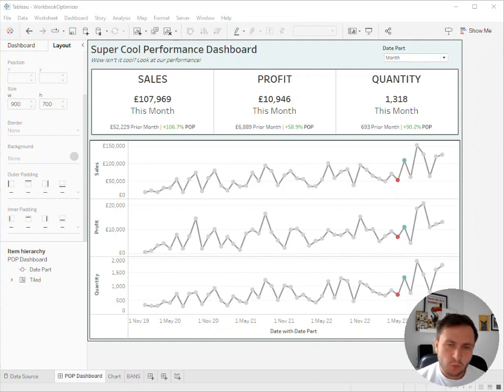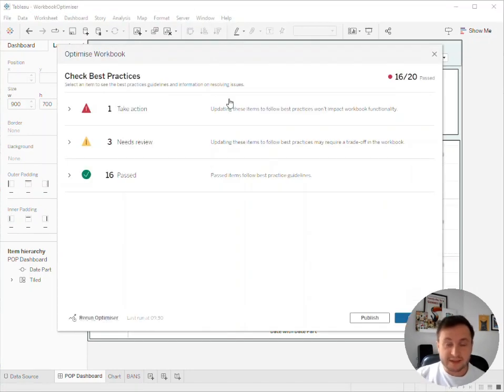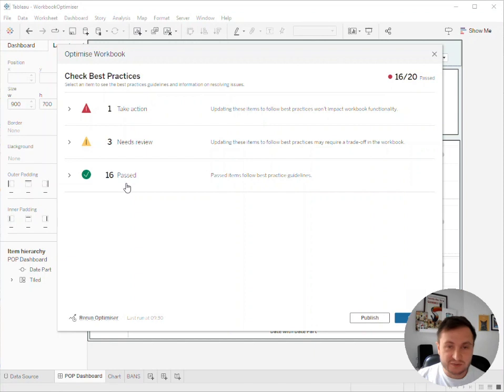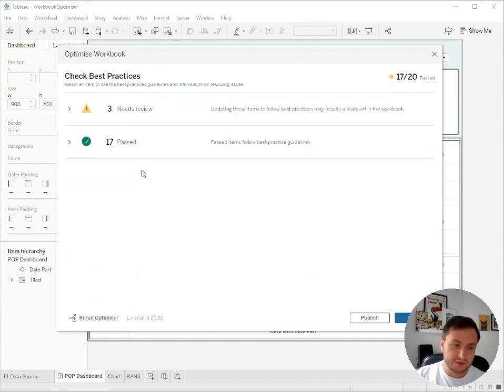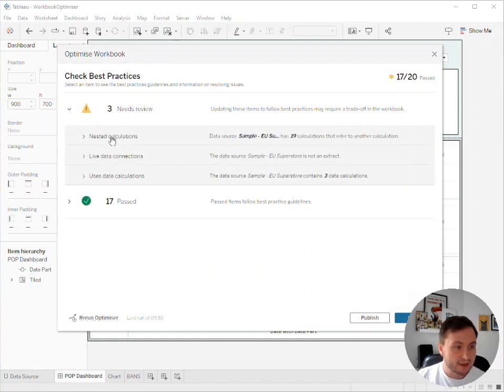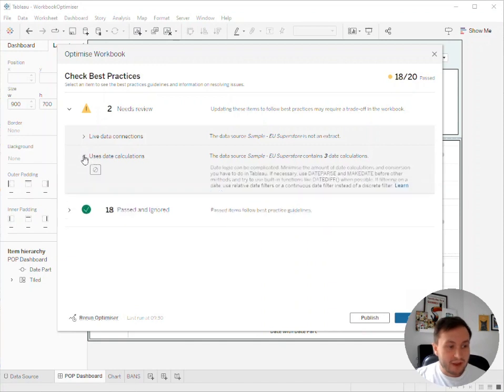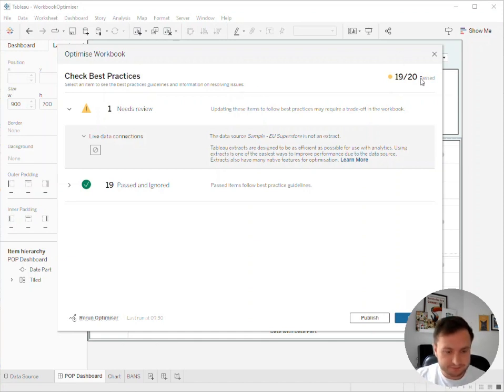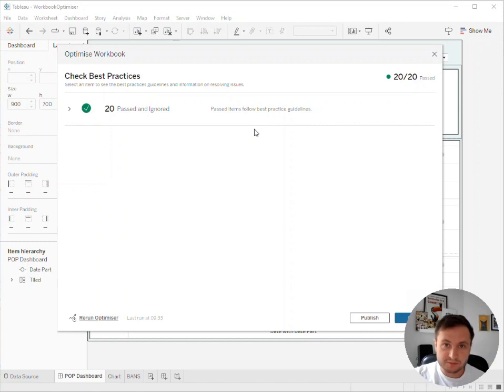Top Tableau Tip | Workbook Optimiser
Today we're taking a look at the workbook optimiser and how it can help you take slow and sluggish workbooks and make them work better!